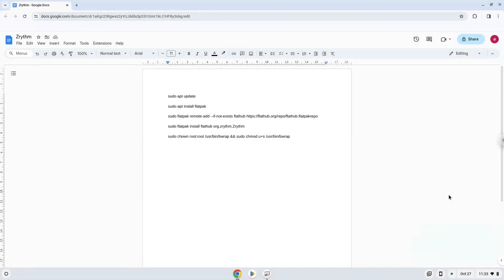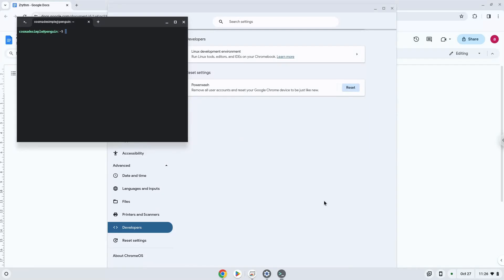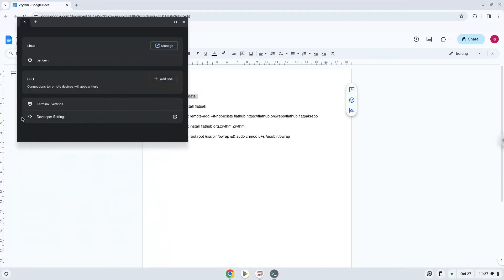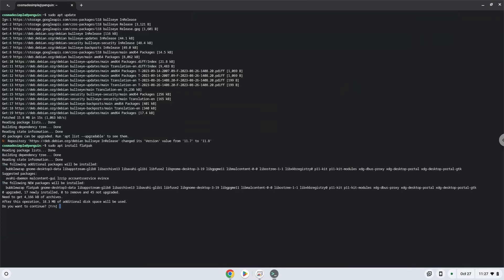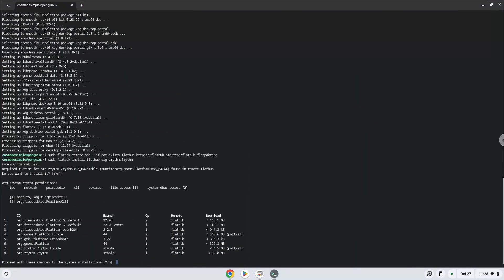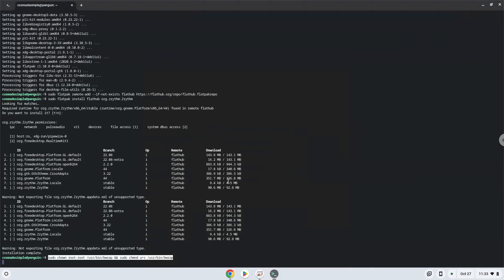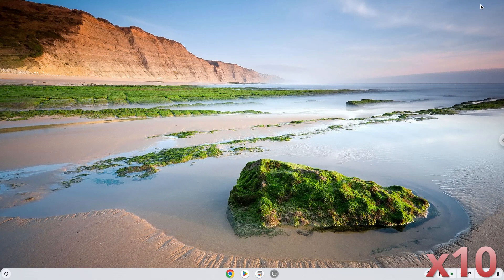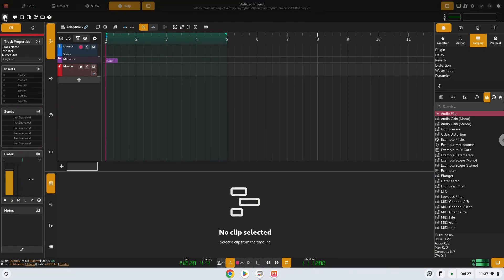How to install Zrythm on a Chromebook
In this video, we are looking at how to install Zrythm on a Chromebook.